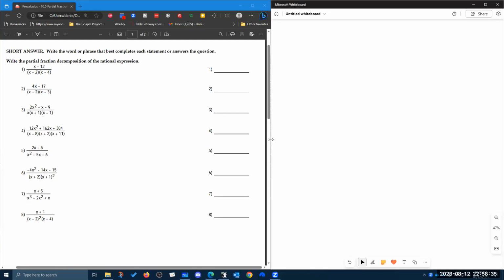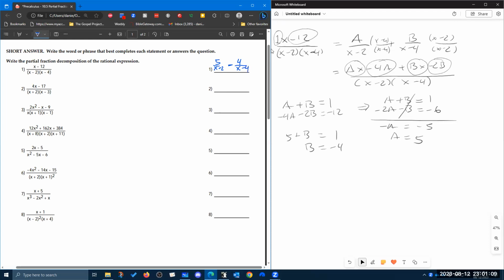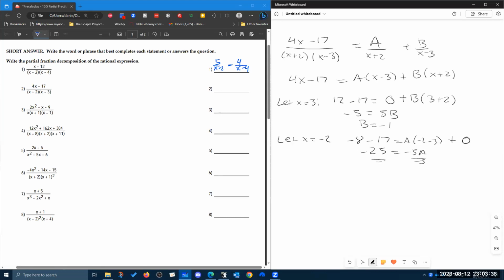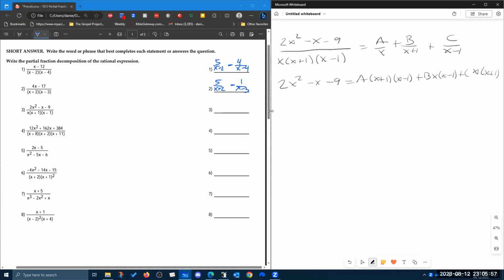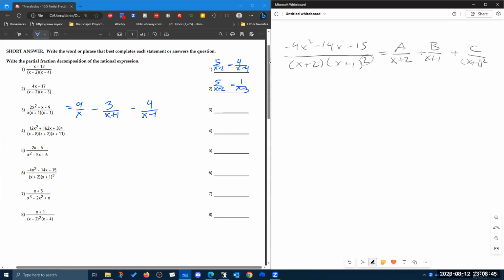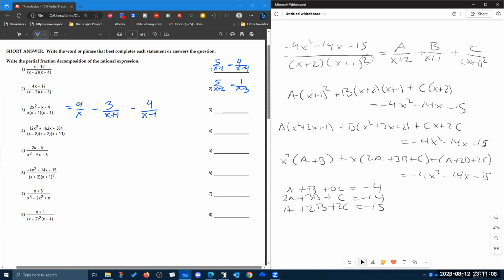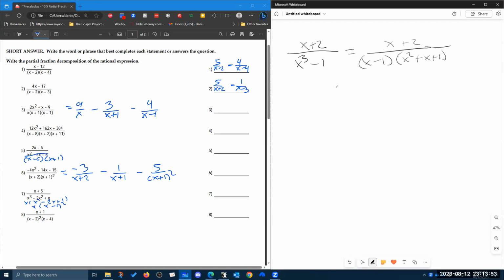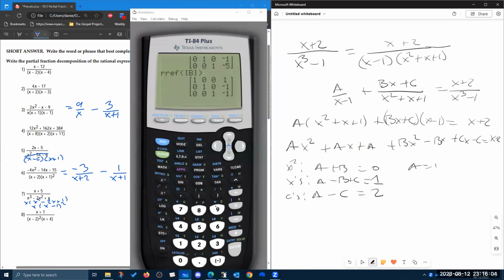10.5 Partial Fractions